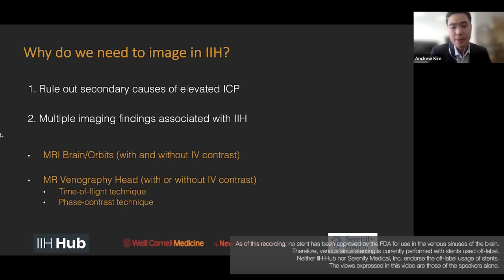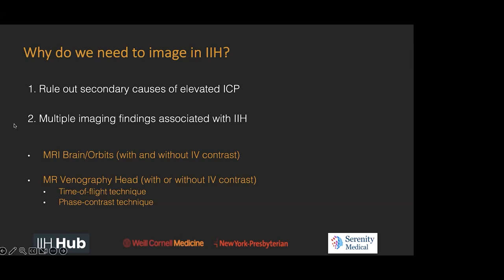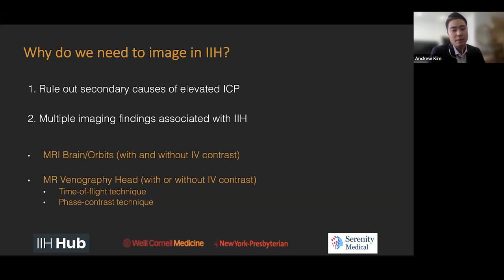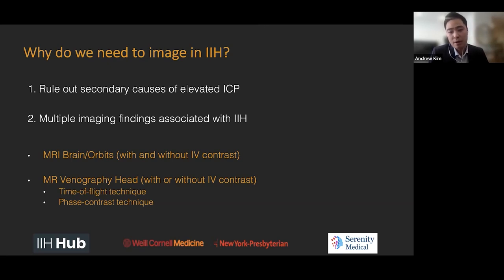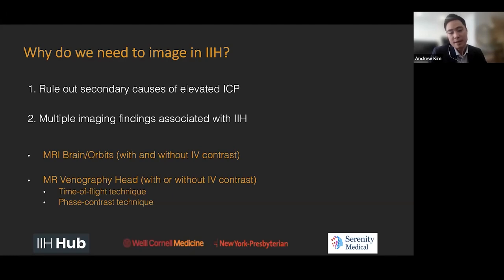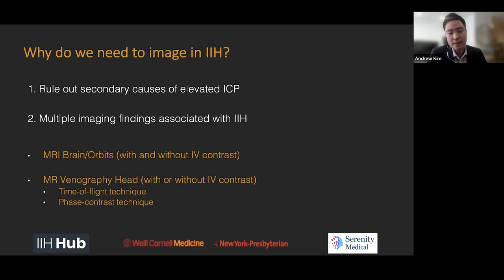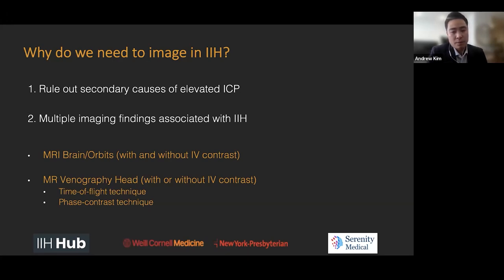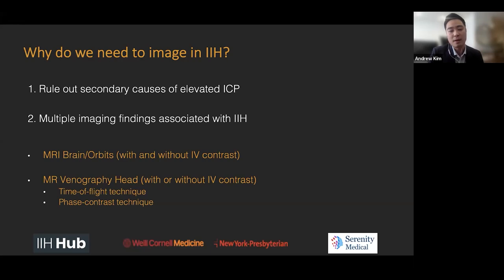Why Do We Need to Image Suspected Idiopathic Intracranial Hypertension (IIH) with Andrew Kim, MD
In this lecture on Idiopathic Intracranial Hypertension (IIH), Andrew Kim, MD, Assistant Professor of Clinical Radiology at Weill Cornell Medicine and an Assistant Attending Radiologist at NewYork-Presbyterian/Weill Cornell Medical Center, will discuss the radiology tools used to assess the neurological system. IIH requires imaging to rule out secondary causes of elevated intracranial pressure, however MRI and MR venography of the brain have specific findings related to IIH.

IIH—sometimes referred to as Pseudotumor Cerebri—is an underdiagnosed and undertreated disorder of elevated pressure within the brain without an identifiable cause. The IIH Practitioner Series is designed for neurologists, neurosurgeons, neuro-interventionalists, endovascular surgeons, interventionist radiologists, neuroradiologists, ophthalmologists, optometrists, and ENT specialists. Patients and caregivers are always welcome to attend.

Dr. Andrew Kim
Assistant Professor of Clinical Radiology at Weill Cornell Medicine

Andrew Kim, MD is a radiologist who specializes in Neuroradiology. He is an Assistant Professor of Clinical Radiology at Weill Cornell Medicine and an Assistant Attending Radiologist at NewYork-Presbyterian/Weill Cornell Medical Center.

Dr. John Tsiouris, Moderator
Associate Professor of Clinical Radiology and the Director  of MRI at NYPH-WCMC

John Tsiouris, MD is an Associate Professor of Clinical Radiology and the Director of MRI at NYPH-WCMC. Dr. Tsiouris’ research interests include the use of advanced  MRI techniques such as diffusion tensor imaging and resting state functional MRI as biomarkers in traumatic brain injury.